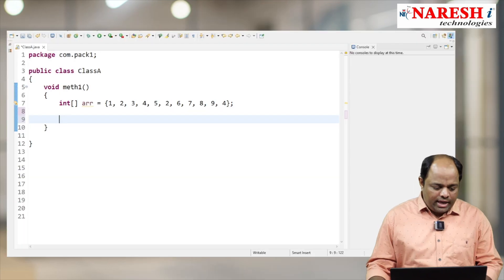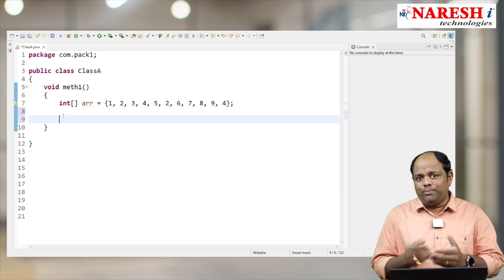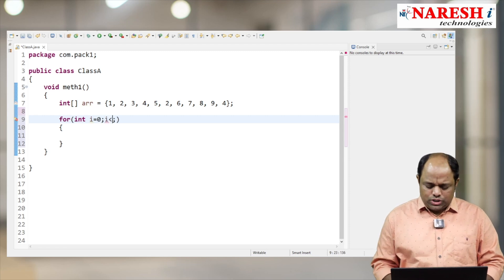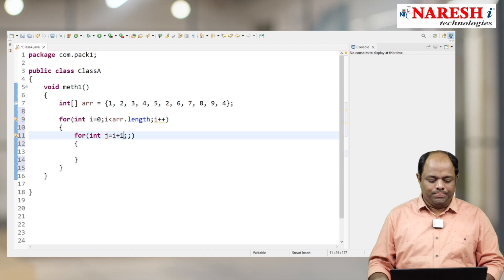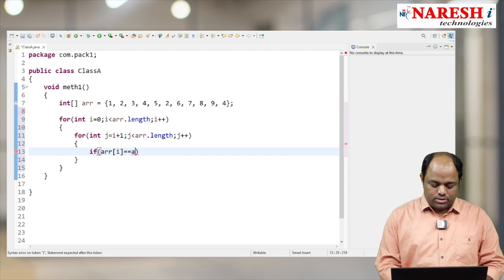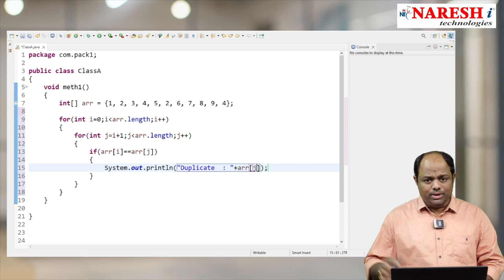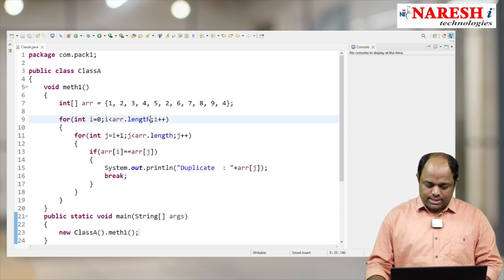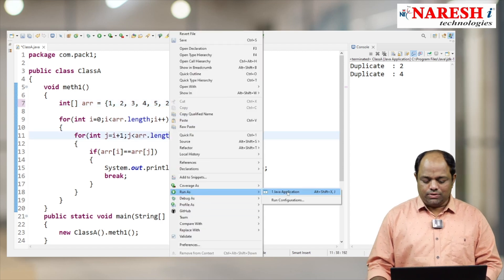Find Duplicates in an Array | Solving Arrays Questions | NareshIT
🚀 Ready to level up your Java skills?

In Java, you can find all duplicates in an array using various techniques. One common approach is to use a HashMap to store the frequency of each element

find all duplicates in an array leetcode
Solving Arrays Questions
Duplicate element in an array
Find Duplicates in an Array
Using array leetcode

💡 Our Online Training Features:
• 🎈 Industry-Specific Scenarios
• 🎈 Flexible Timings